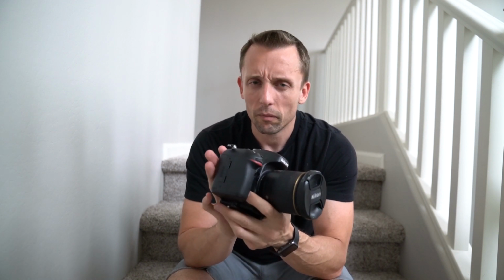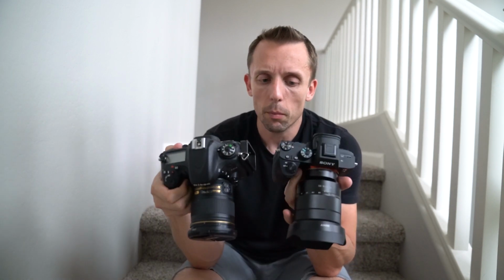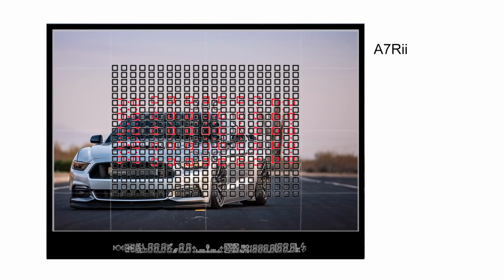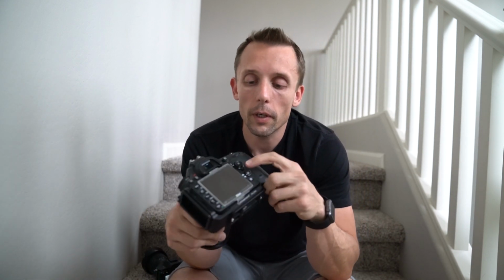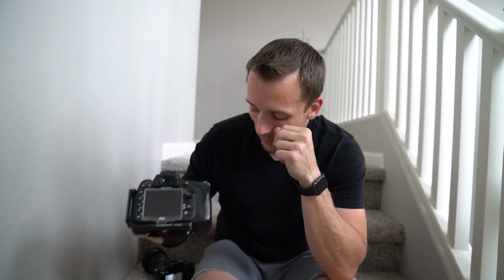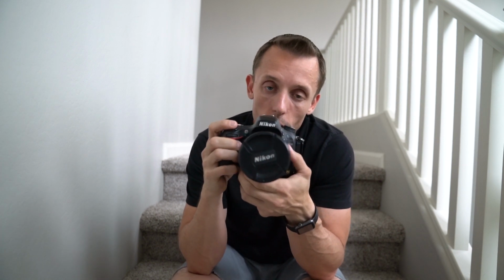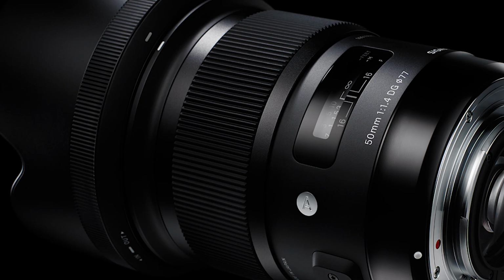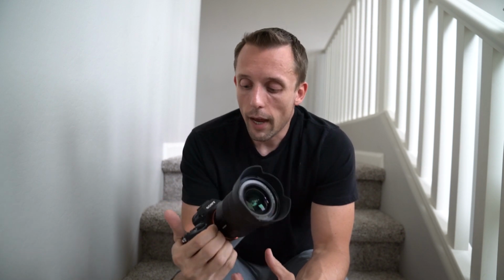Bye Nikon, Hello Sony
In this video I share why I'm ditching my Nikon D600 for a Sony A7iii.